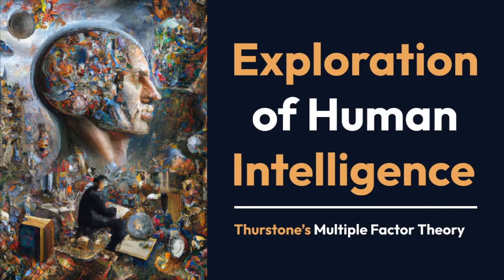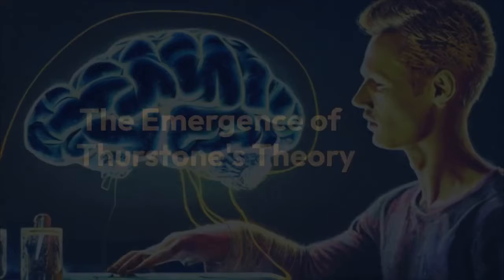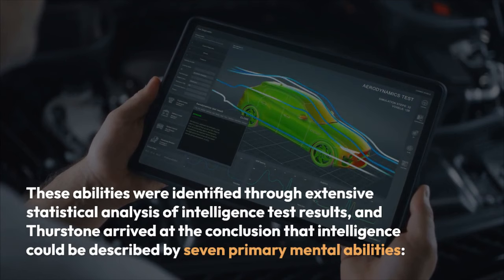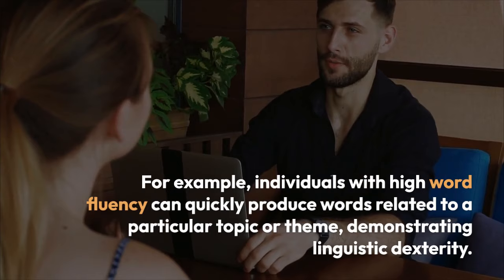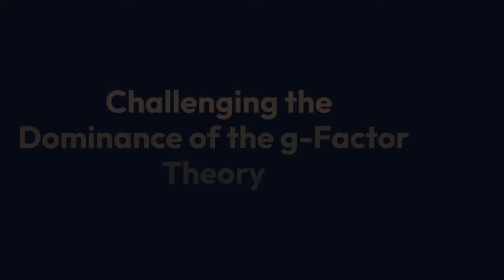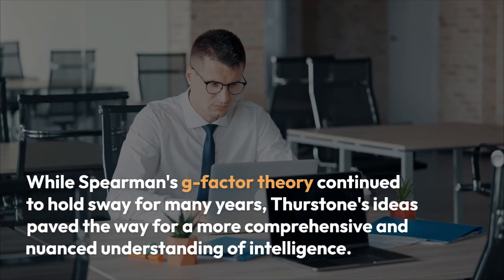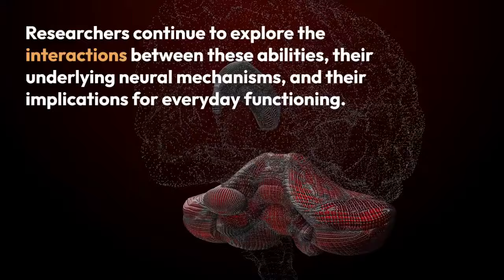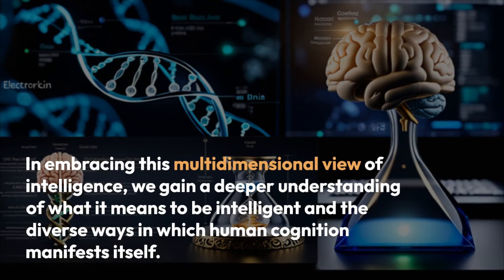Thurstone’s Multiple Factor Theory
Thurstone’s Multiple Factor Theory By Khushdil Khan Kasi @sociologylearners1835

Explore the intricacies of human intelligence with Thurstone's groundbreaking theory. Uncover the concept of primary mental abilities and how they shape our cognitive diversity. Delve into the historical context and contemporary relevance of this theory. Discover the influence of Thurstone's ideas on intelligence testing, education, and clinical practice. Gain a multidimensional perspective on intelligence and its various cognitive domains. Join us in this journey through the complex view of intelligence, appreciating its rich and diverse manifestations.